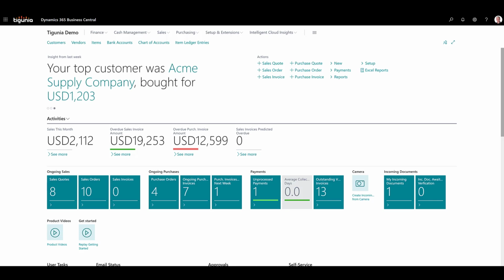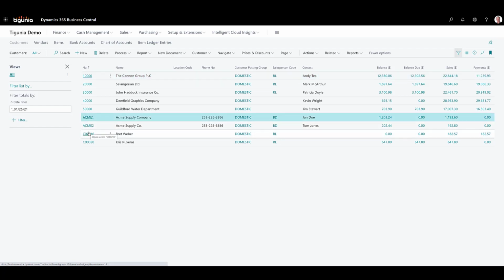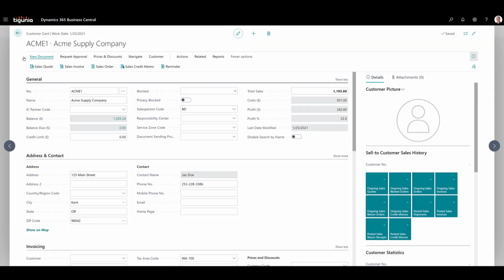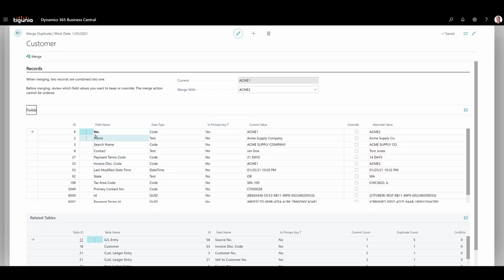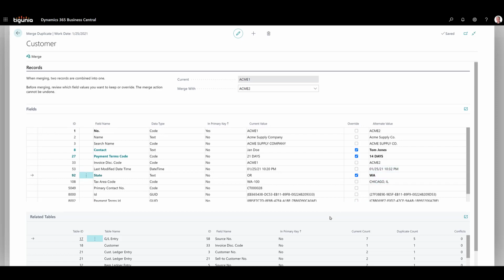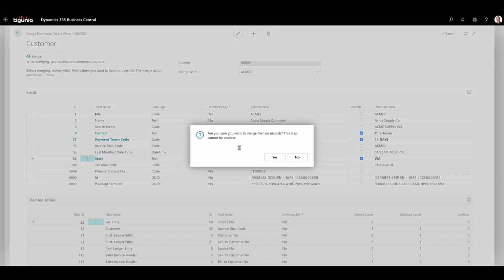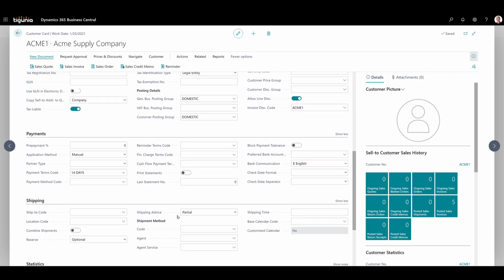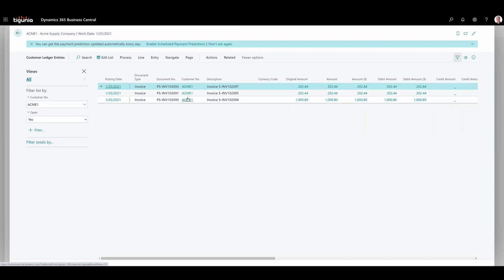Merging Customer, Vendor, and Contact Records in Microsoft D365 Business Central - Tigunia TipTok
One of the new features in Business Central is the ability to merge duplicate customer, vendor, or contact records.  A lot of companies have struggled with what to do when duplicate records are erroneously created.  Business Central now allows users to merge those duplicates together.  This video will demonstrate how to merge records.